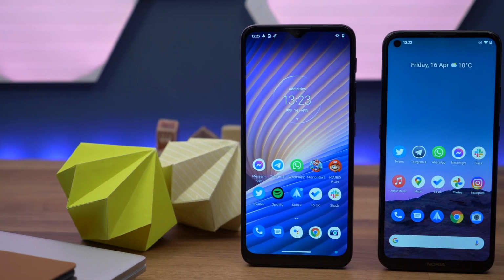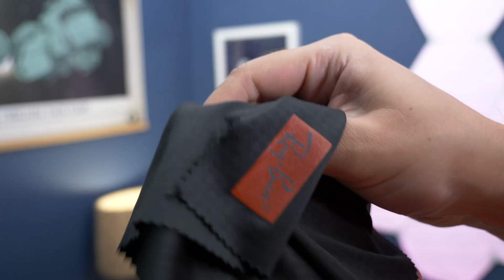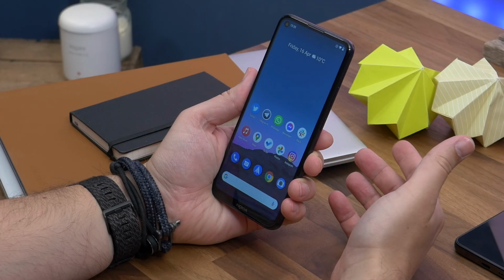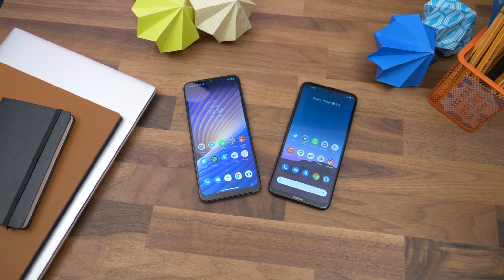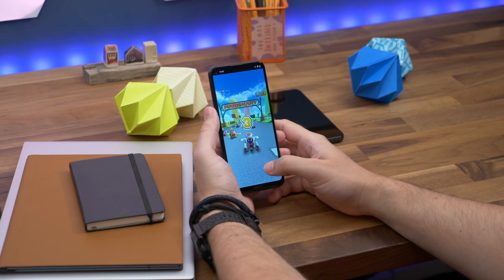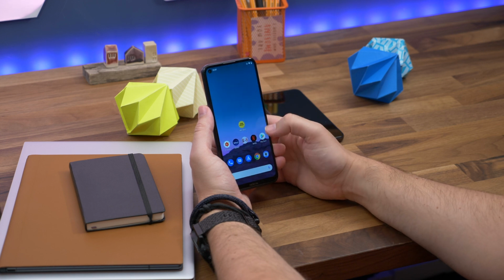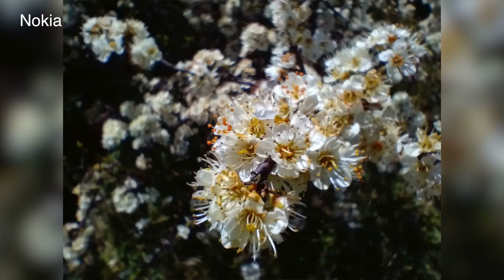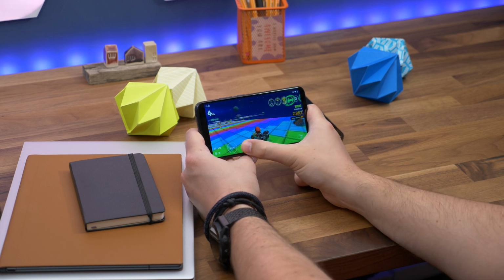Nokia 5.4 vs Moto G10: Which should you buy?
Nokia 5.4 or Moto G10? They're both quite affordable phones and have similar features, but should you save money and buy the Motorola or go with HMD's device? Or neither? After all, the G30 exists too.

Shot using -
Panasonic Lumix GH5
Lumix X Vario 12-35mm f/2.8 lens
Peak Design carbon fibre travel tripod
Rode RodeLink Filmmaker system